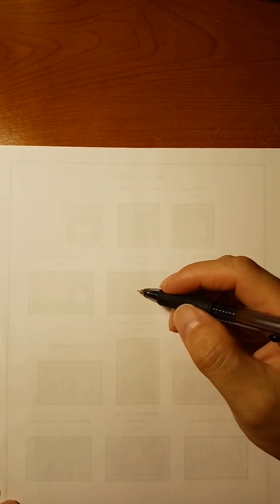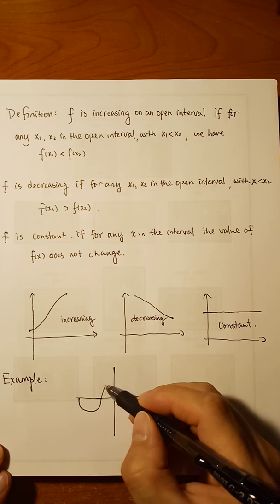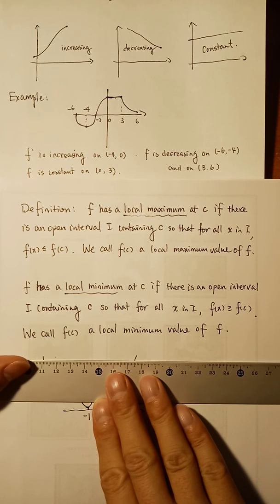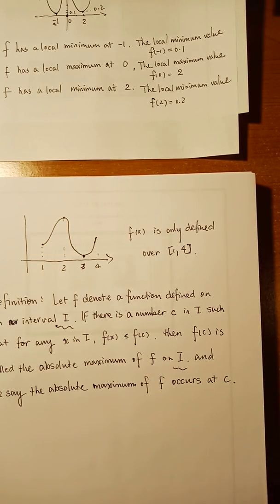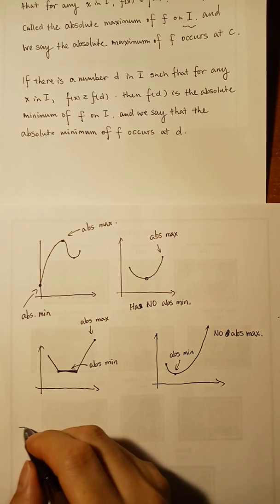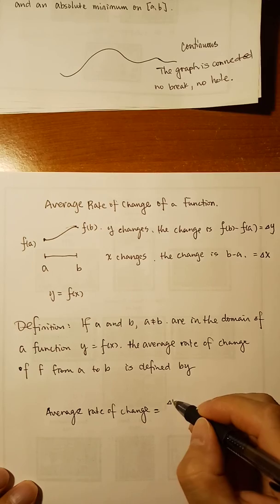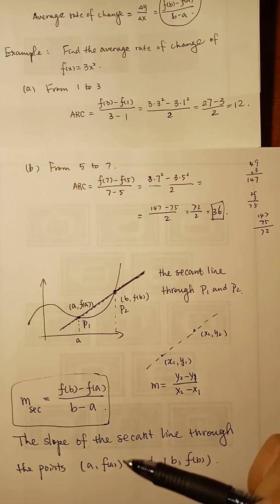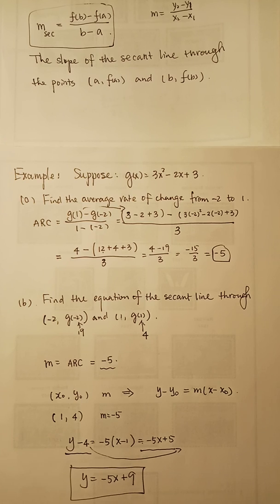2020/04/07 MATE3171 Section 3.3